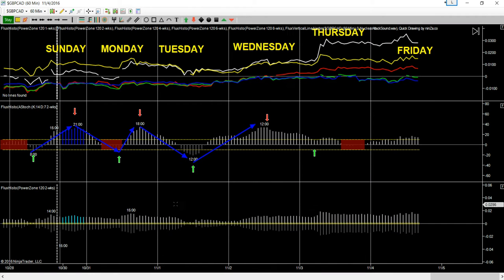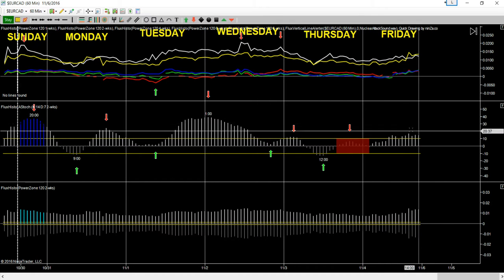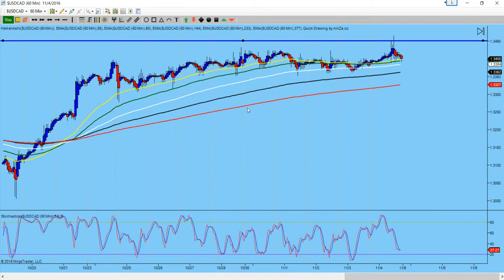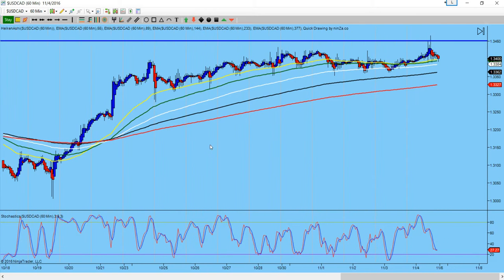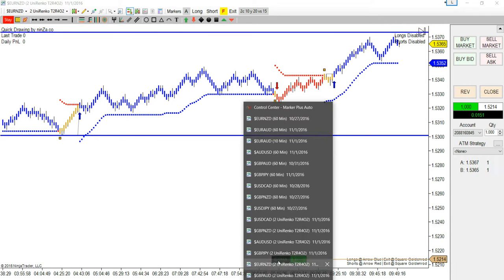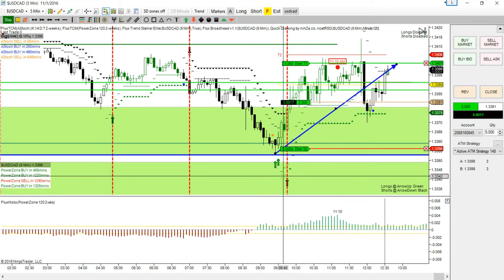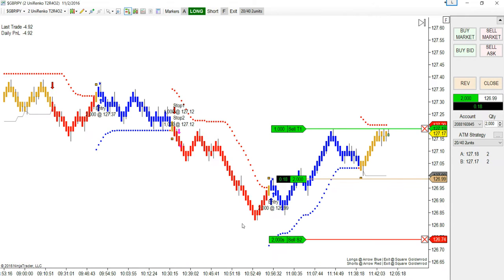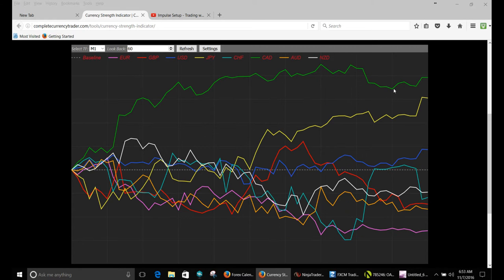Cad Strenght Revealed By The Flux Power Zone !! 11/06/11/11/2016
Cad  Strenght  Revealed By The Flux Power Zone !!